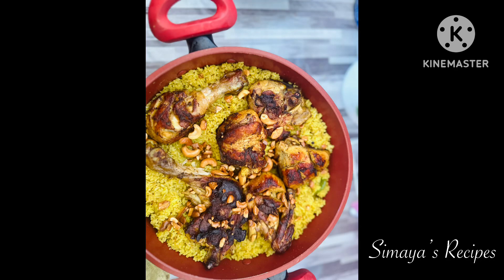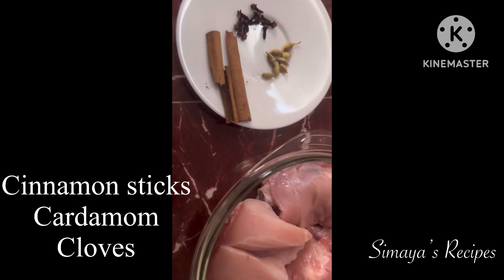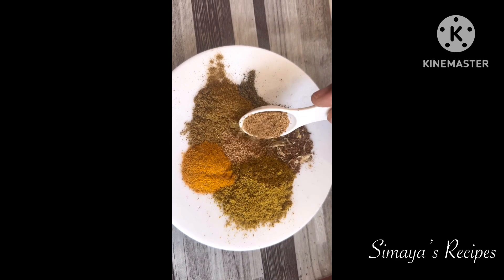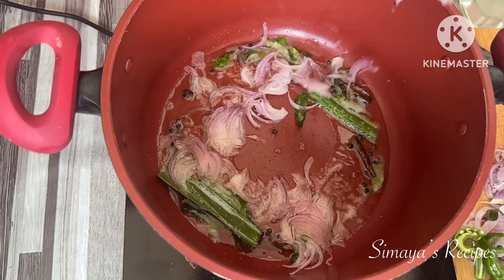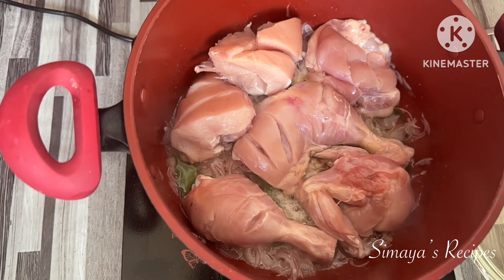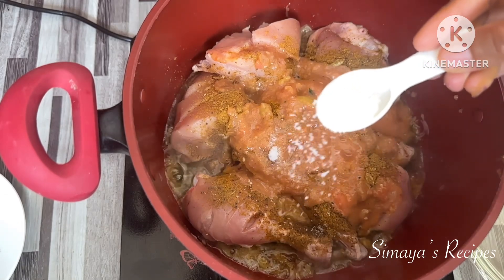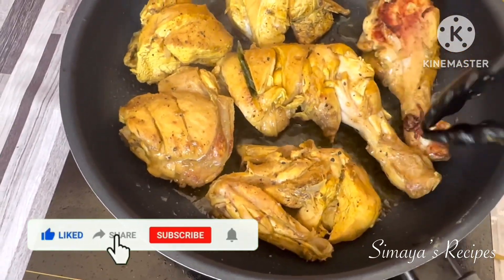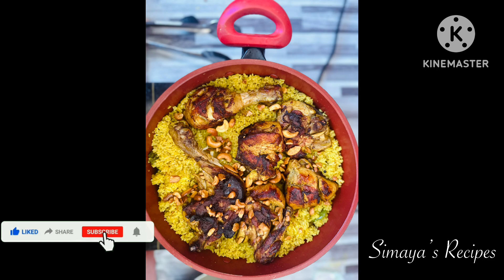How to make Arabian styles chicken kabsa recipe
Kabsa is a light spiced Arabian dish made with rice and meat 🥩. Meat and whole garam masala makes tha dish in to a party meal. Kabsa is made with lamb,camel,chicken,fish,beef and even shrimps. There are more ways of making and this is one of such

Kabsa spices :-

Cardamom -10
Cloves -10
Cinnamon sticks big -1
Pepper powder -2tbs
Cumin powder -2tbs
Nutmeg powder -1tsp

Kabsa :-
Chicken -1kg
Keeri samba rice -1kg
Dry lemon -2
Tomatoes 🍅 4
Onions 🧅 4